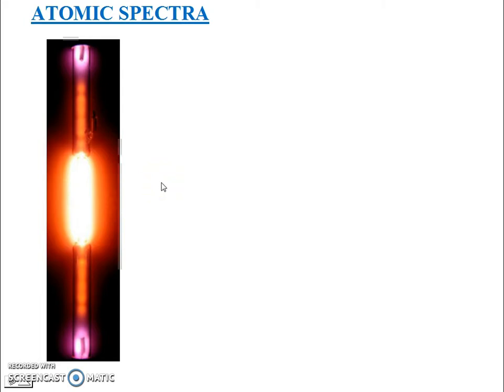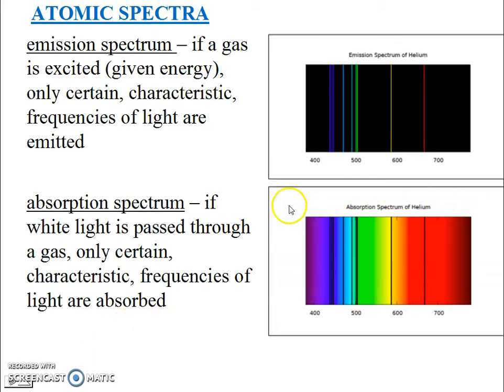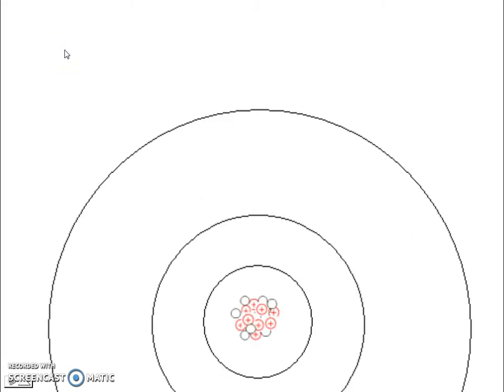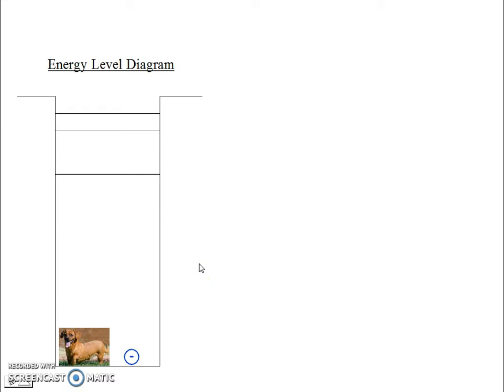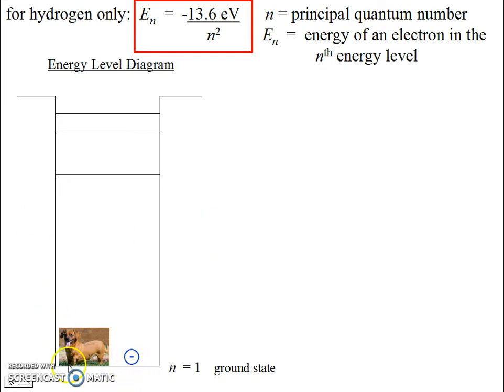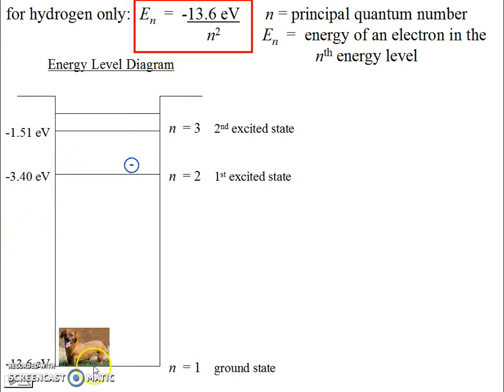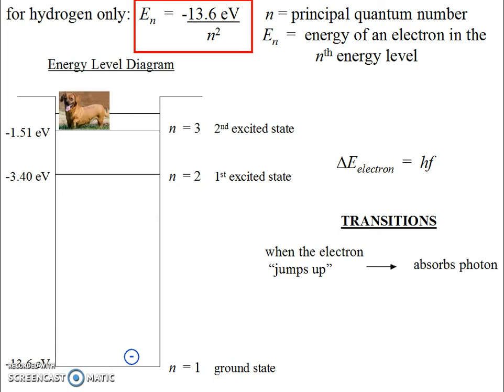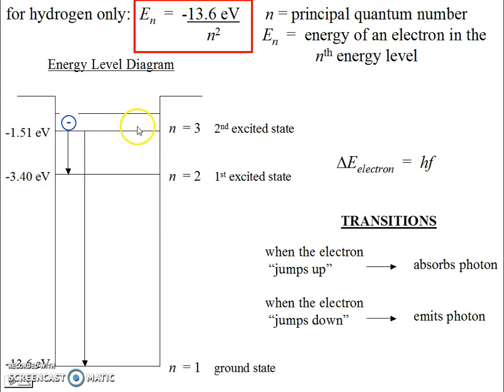AP PHY 1 Atomic Spectra